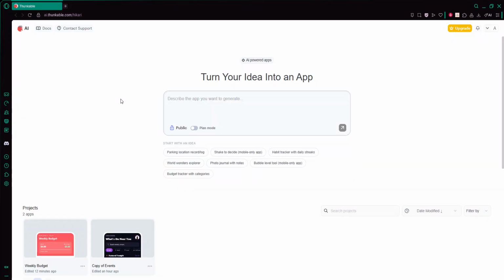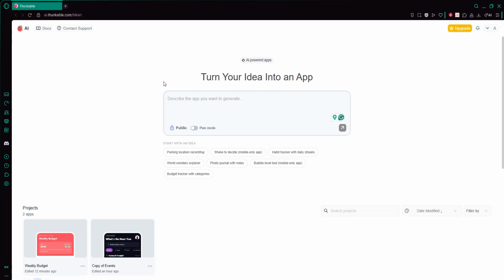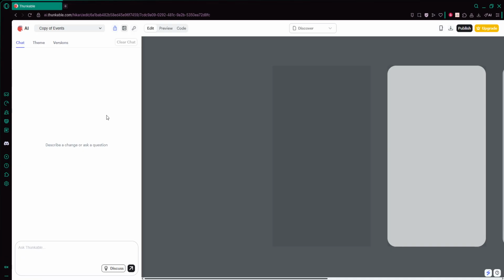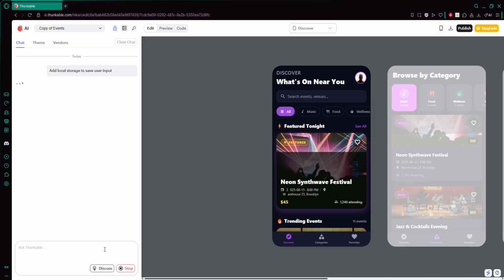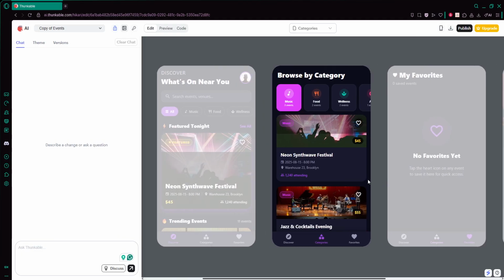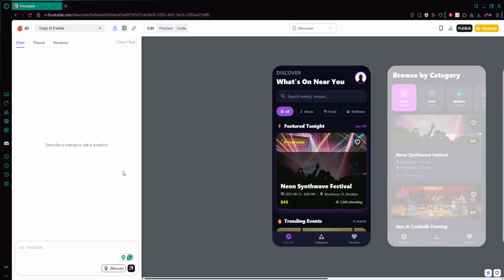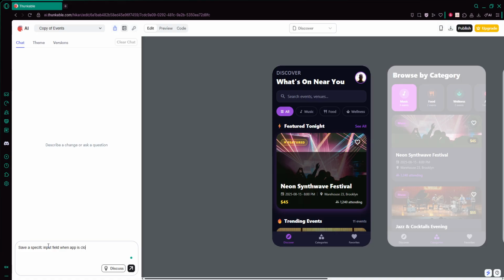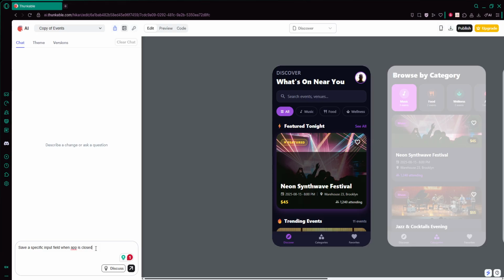How To Use Local Storage Using Thunkable (Step-by-step)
In this video, you will learn how to save and retrieve data on a user's device. Master the Local Storage component to ensure your app remembers user settings and data even after the app is closed.

Key topics covered:
• Setting up the Local Storage component
• Using Save blocks to store data
• Using Get blocks to retrieve information
• Practical examples for your mobile app